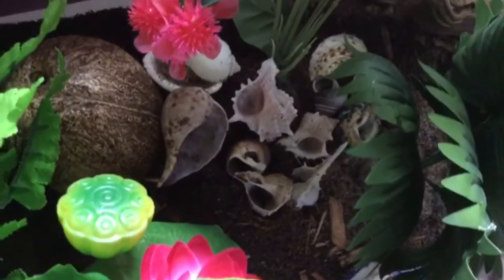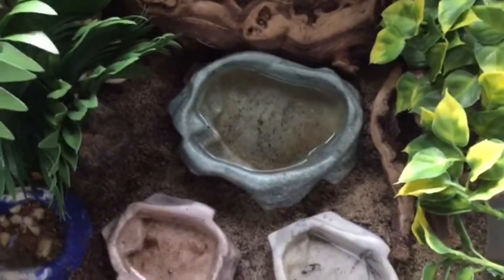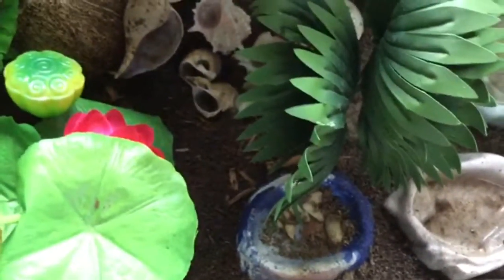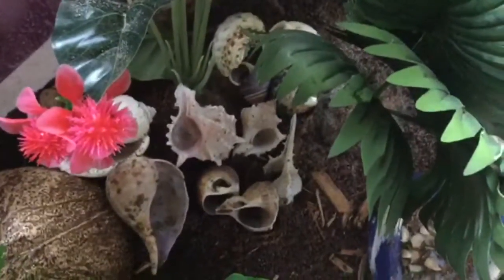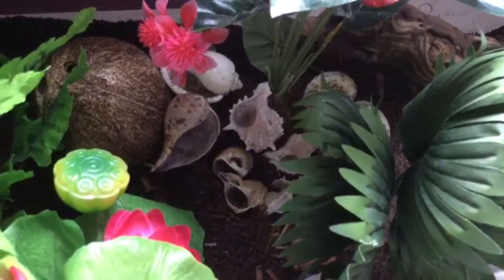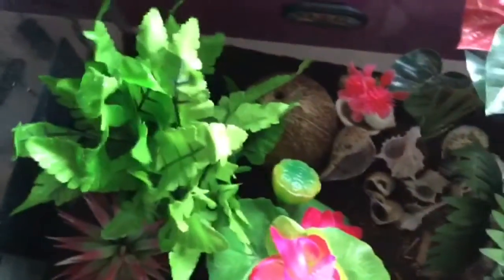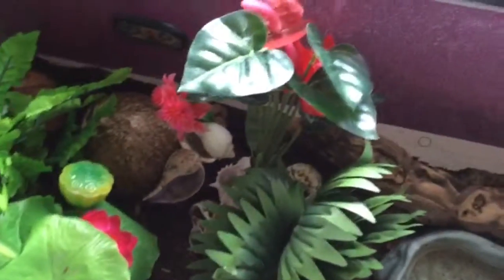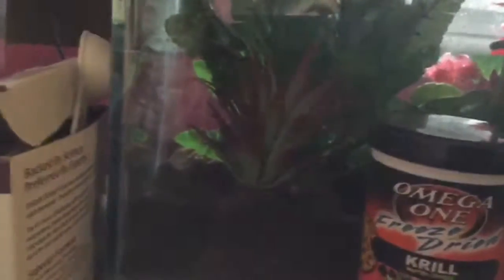What supplies you need for hermit crabs